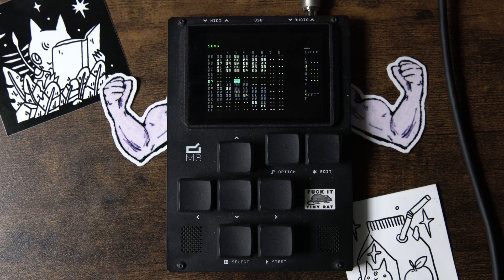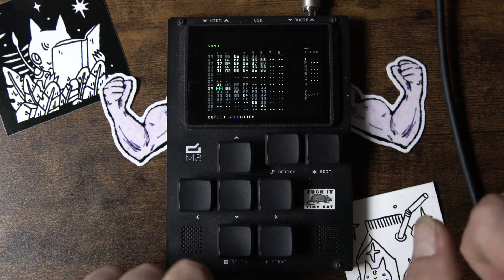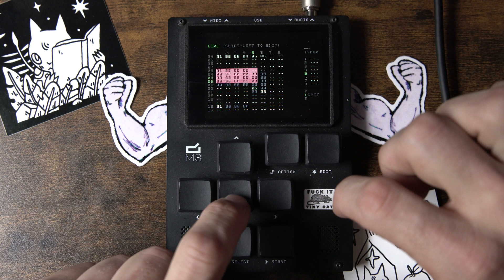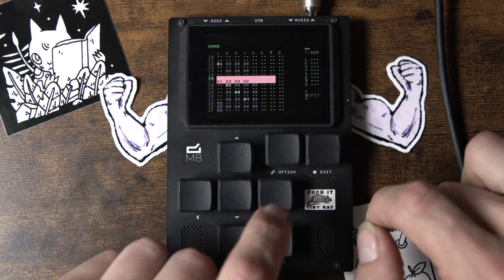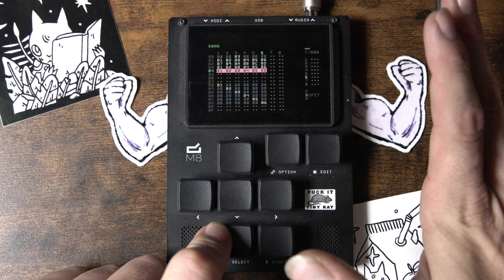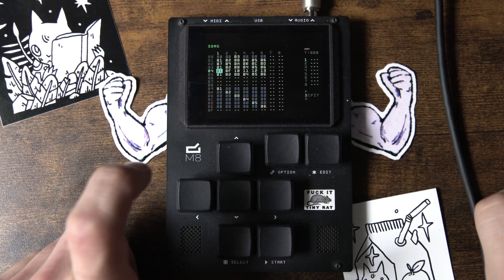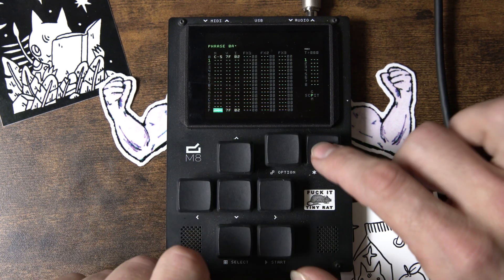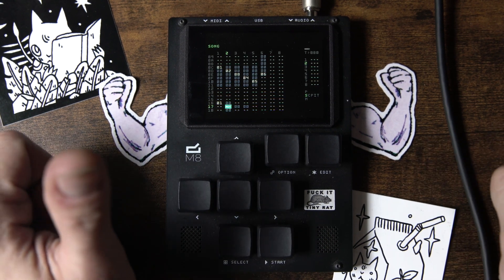Dirtywave M8 Tracker : Selection Mask Tutorial! and other Key Commands Part 1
Lets take a look at the selection mask! One of my favorite aspects of the M8, and something that once mastered, will allow you to build and edit songs at lightning speed!

The M8 features a super handy set of tools in what's called the "selection mask" or selection tool, it allows you to quickly clone, copy, paste, move things around, and even interpolate values and some other cool stuff!

In the next video we'll take a look at some of the transport quick commands like muting and solos , and some other fun tricks to put in your utility belt!